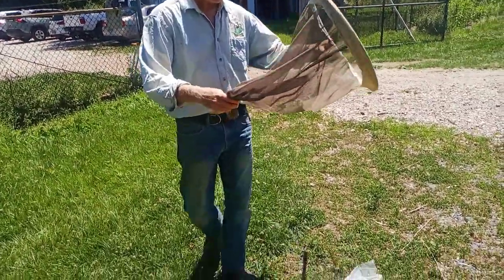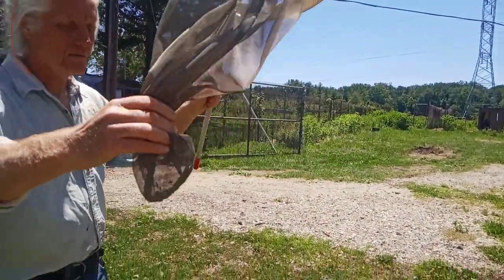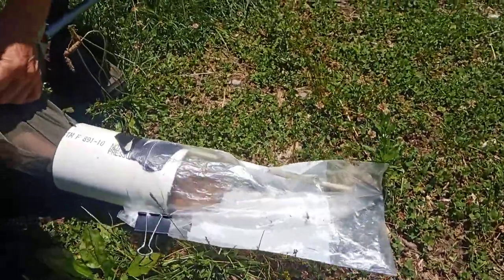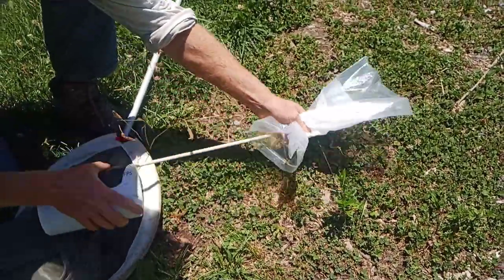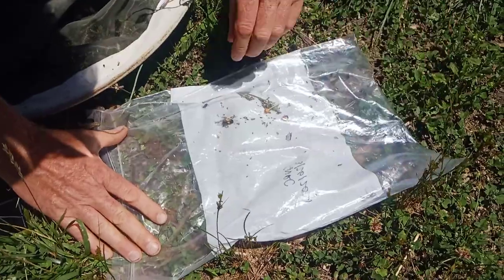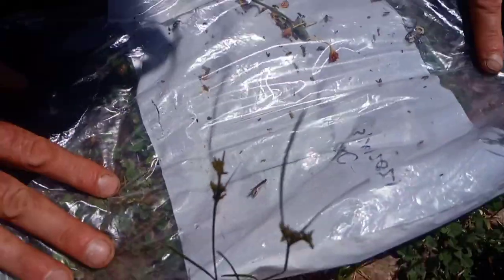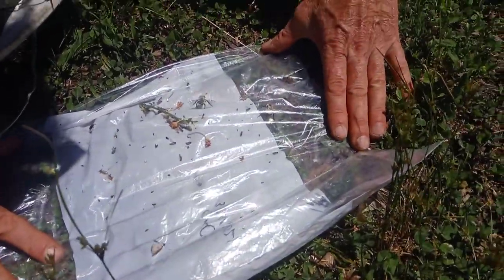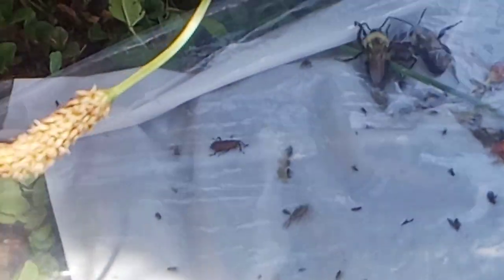Non Lethal Mass Bee Viewer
This is version 7.2 of a means of mass collecting bees in a net and subsequently viewing them.  After viewing they could be let go, photographed, individuals extracted for collecting, or the whole bag of bees retained.
The only COMPONENTS are a section of 4 in. pvc pipe, a stick, binder clip, plastic ziplock bag, duct tape.
PROCESS.
Bees (or other insects) are collected in a net.
Specimens are shaken to the end of the net.
Close off the net with your hand above the specimens.
Invert net over your harm while holding the specimens closed in the tip.
Insert specimens, net and arm into open end of pvc pipe and into the plastic bag.
Open hand and at the same time use your other hand to pull the netting further over your hand and arm while flicking your fingers a bit to cause the insects to emerge into the bag.
Begin to extract your arm and  bag from pipe while  waving pipe and bag bag and forth forcing insects to the end of the bag.
Remove Binder clip (which has kept the bunched up end of the plastic bag tight against the pipe).
Pull bag off pipe and close around stick and slip up and off.
Flick specimens to the end, if necessary.
Flatten and close bag to view insects.
Take pictures, notes, extract individual specimens etc.
Bag can be opened to allow insects to leave or bag can be closed and specimens saved.

Suggestions for modifications encouraged!